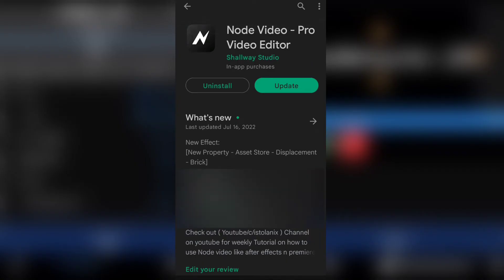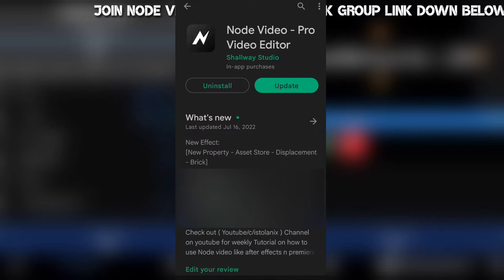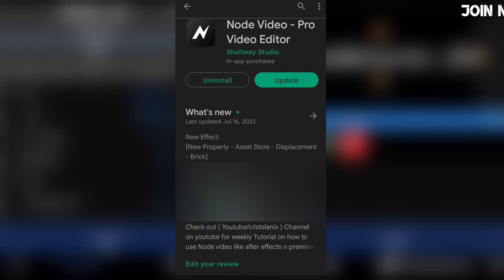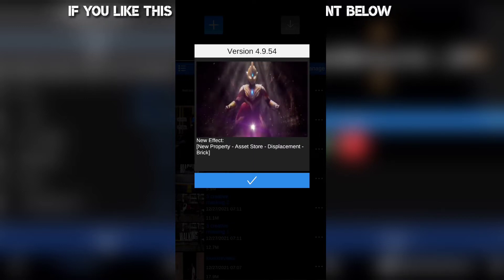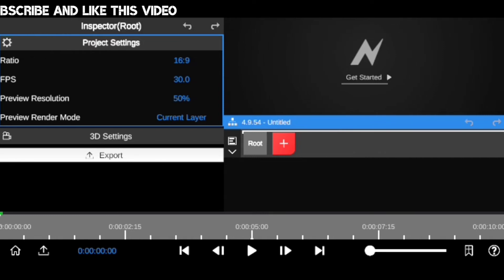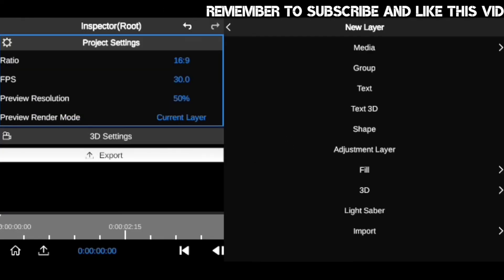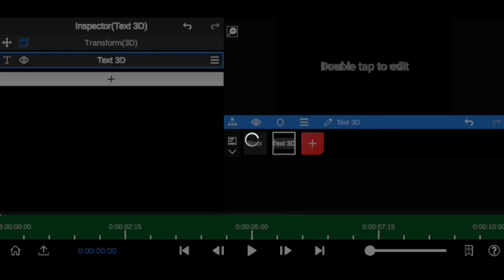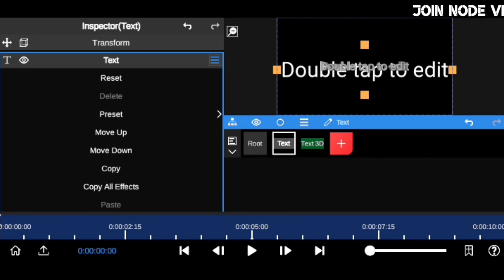How to Upgrade From Old NODE VIDEO APP to 2022 Latest Version.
NODE VIDEO EDITING APP: is advanced video editing program app for Smartphone Users that does editing just like Adobe After Effect/Premier Pro cc will approaches Editing on PC.
these beast Node video app has Revolutional features that hardly see in any editing app OUT thier to create professional videos, animation, special effect and more to unlock great video. BUT with the endless posibilities and tools it has that Unlock Great video it's harder and very intimidating to get started with Node video editing app if you are just a beginner.

𝗜 𝗨𝘀𝗲:

• Device - Samsung Snapdragon

• Editing Software - Node video App 2022 (Pro version), After Effects,CAPCUT, Kinemaster,

➡️ : CHECK OUT THIS THIS NODE VIDEO EDITING TUTORIAL: ⤵️